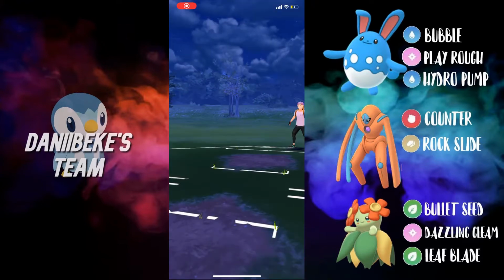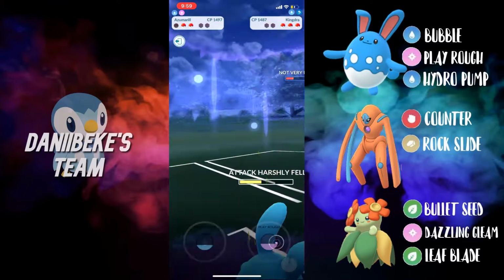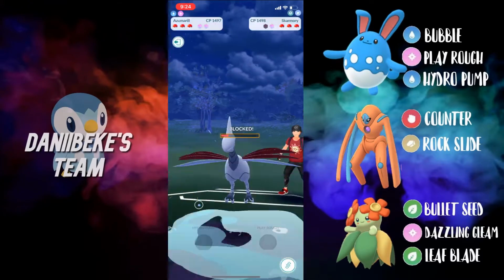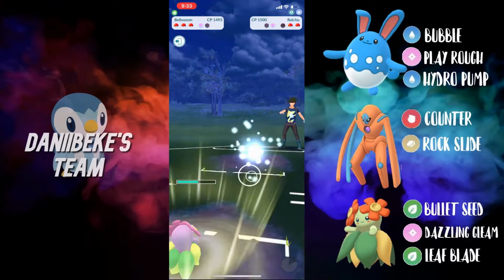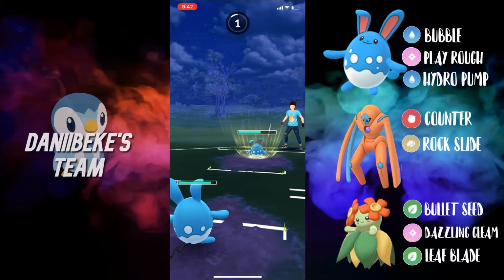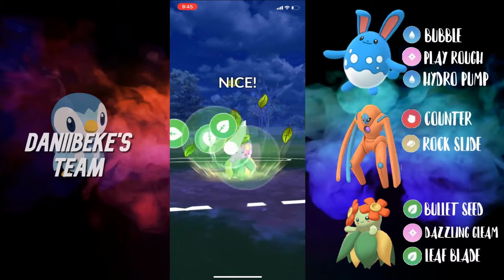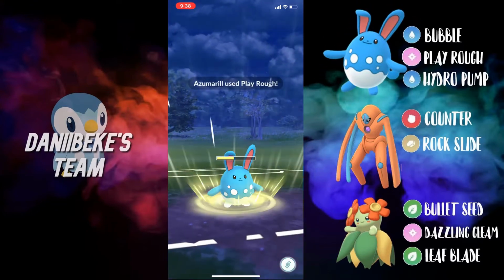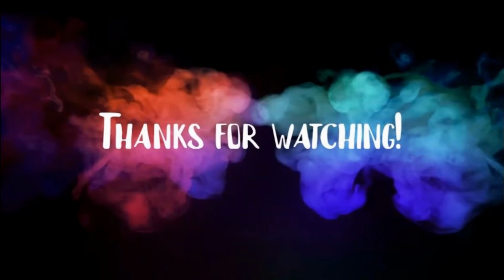BELLOSSOM CUTS DOWN THE GREAT LEAGUE META | Pokemon Go Battle League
Hi! Daniibeke has been running a team that includes Bellossom, and it has been incredible to coach her to some wins with this incredibly spammy mon. I hope you enjoy the video.